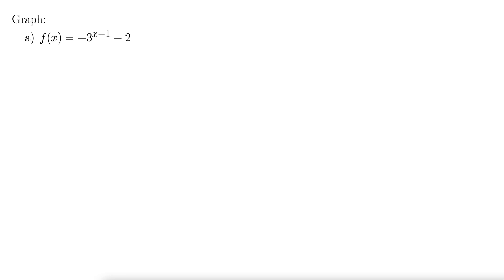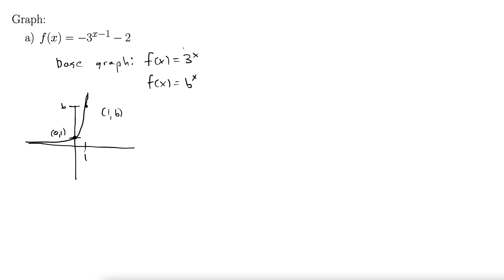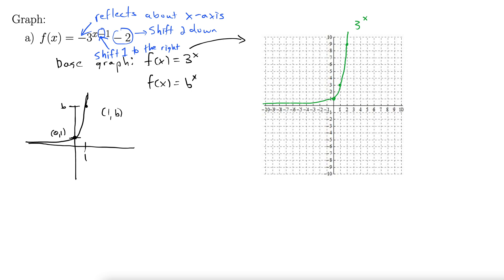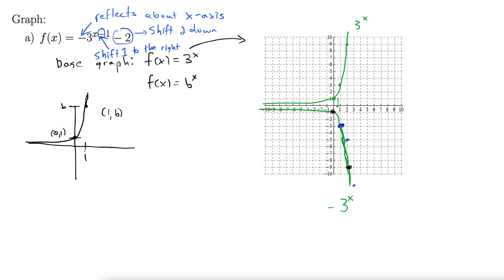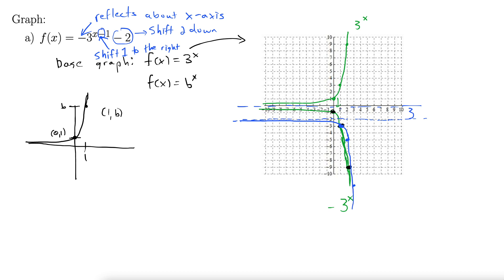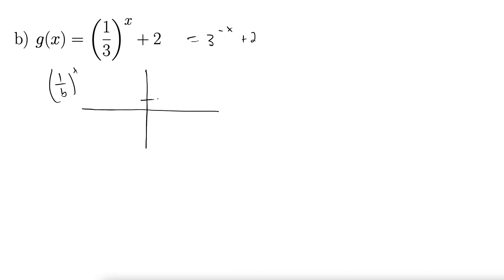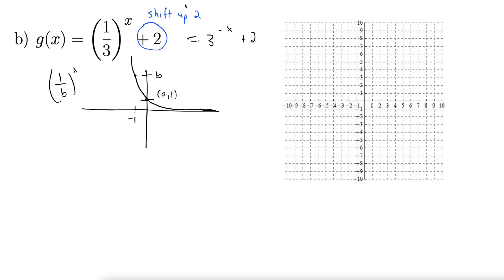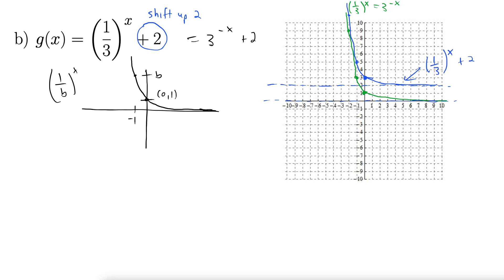Translations and Reflections of Exponential Graphs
This video demonstrates how to use vertical and horizontal translations (shifts) and reflections about the x-axis to graph exponential growth and decay functions.  Both plots start with a base graph and then translate/reflect to obtain the new graph.